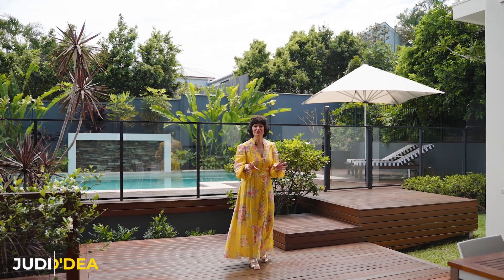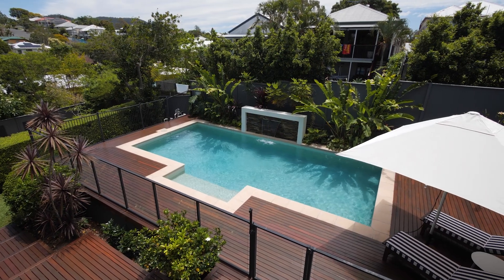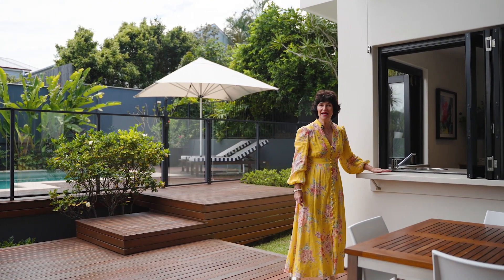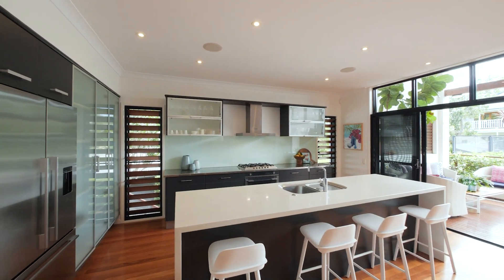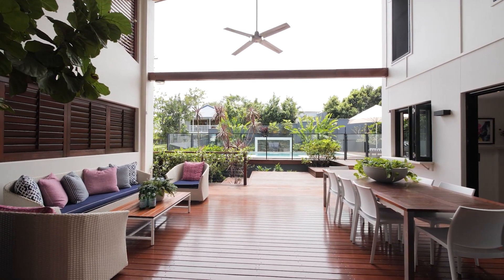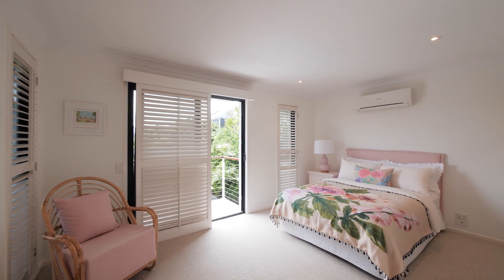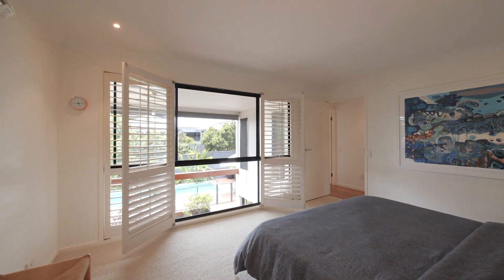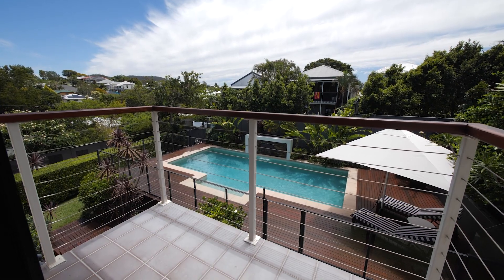15 Royal Row, Bardon